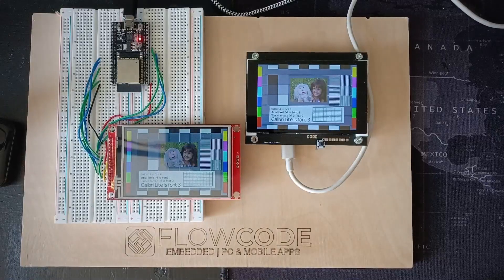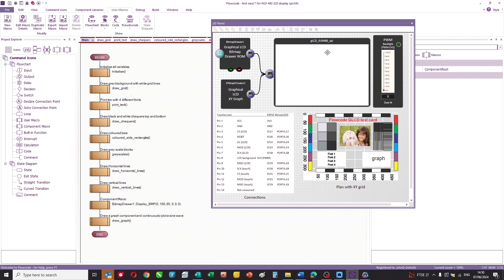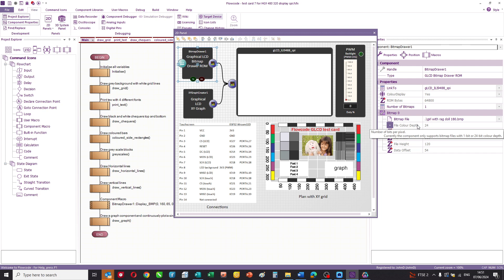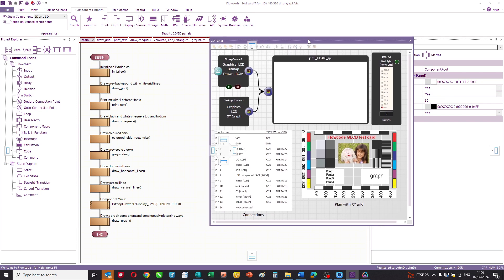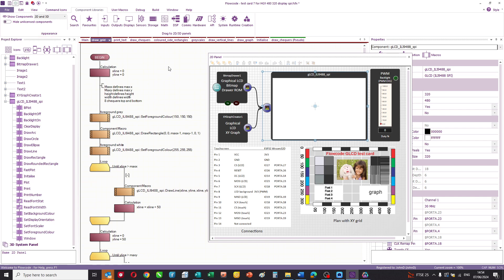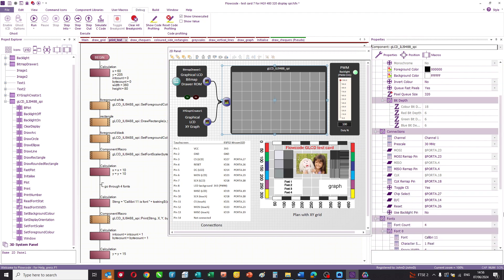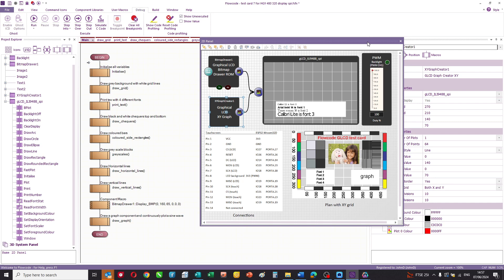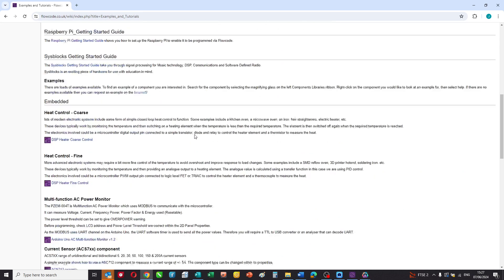Touch screen and graphical displays part 2 - programming graphical displays for ESP32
Shows how you can create graphical display programs microcontrollers. We have used ESP32 but the same program can work for PIC, AVR, Arduino, and other microcontrollers using the free version of Flowcode Embedded software.